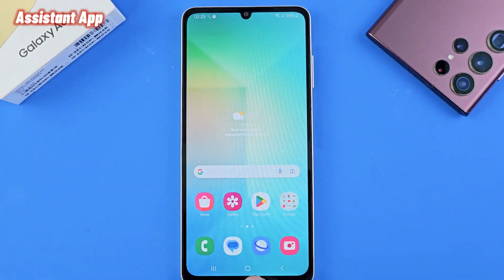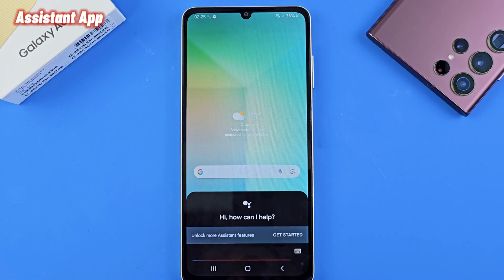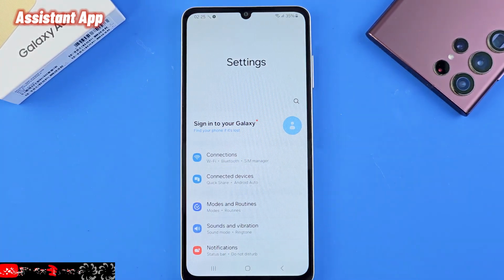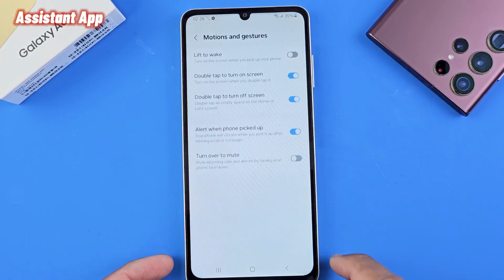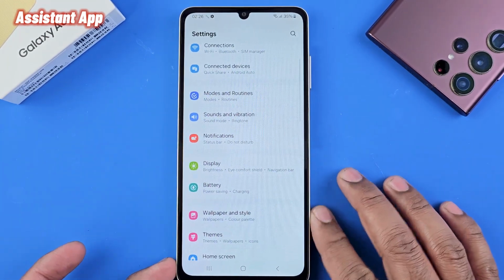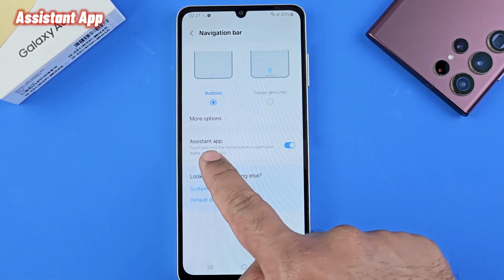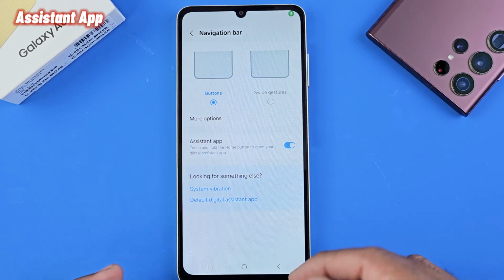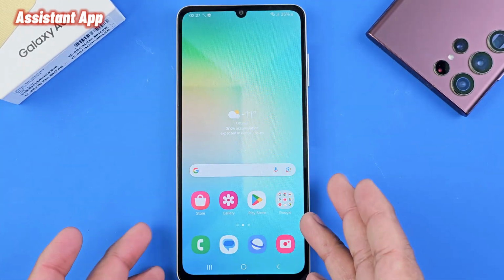Set Up Google Assistant On Samsung Galaxy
how to Change the Default Digital Assistant App to Google/Bixby/Samsung Internet/etc
New Advanced Samsung Assistant App has been Launched
How to Activate Google Assistant on Samsung Galaxy S23 Ultra | Samsung Google Assistant Turn On
How to Enable/Disable Swipe To Open Assistant App
Samsung's INSANE Exclusive Smartphone Feature!
Cool Google Assistant Tricks You Should Know
Google Assistant | Android Voice Control
The Voice Assistant
How to Add Google Assistant Gestures on the Samsung Galaxy
How To Set Up Google Assistant On Samsung Galaxy